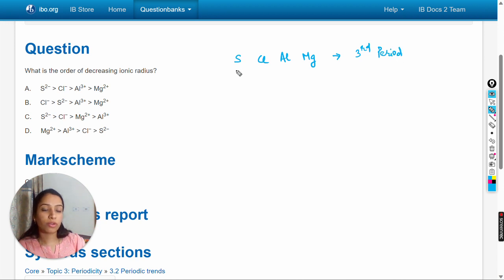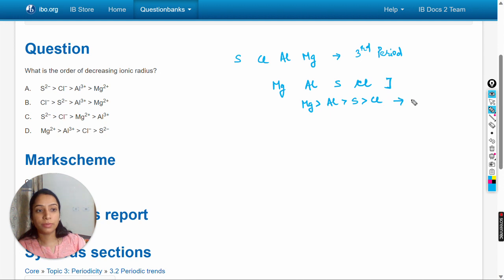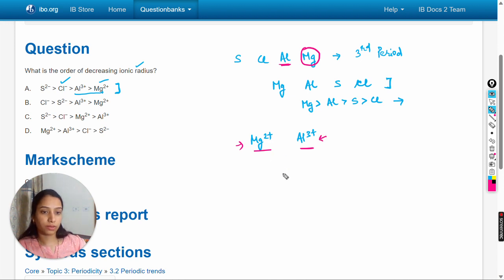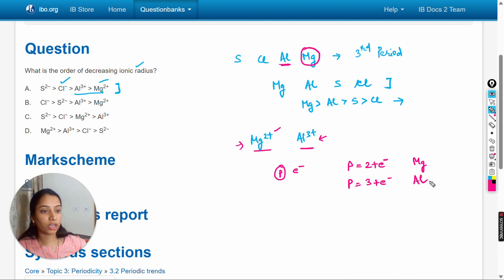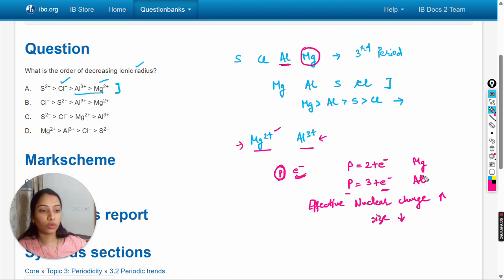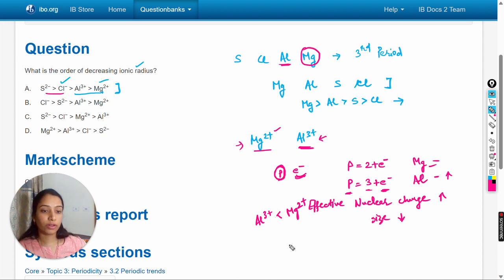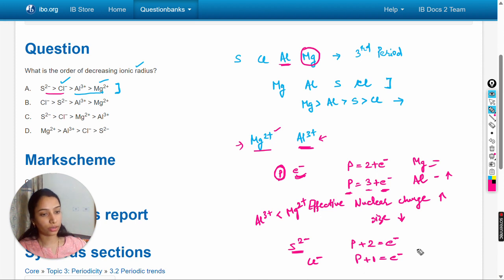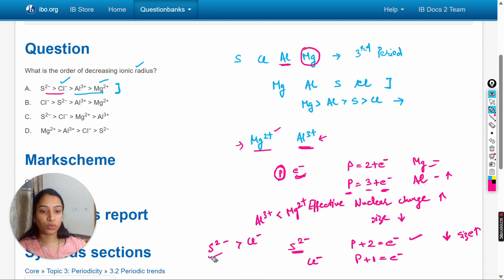What is the order of decreasing ionic radius?